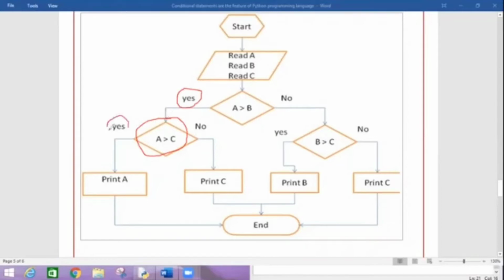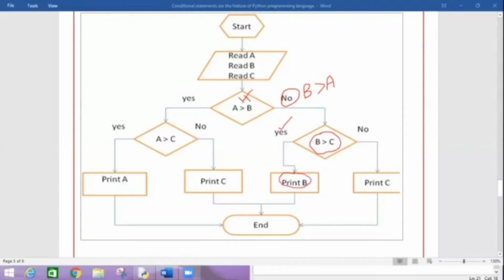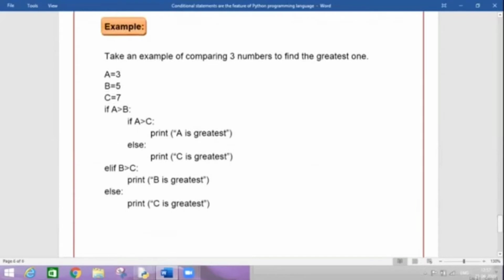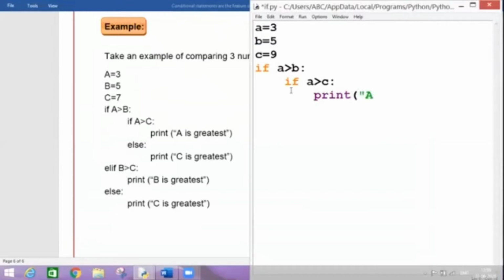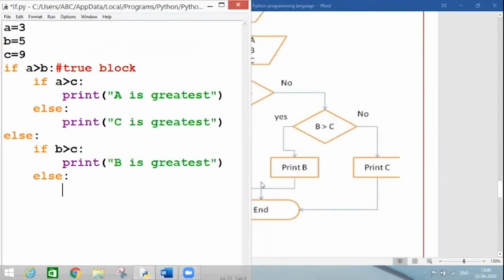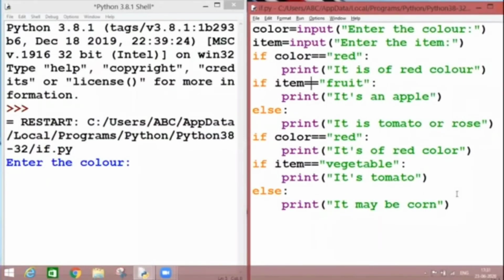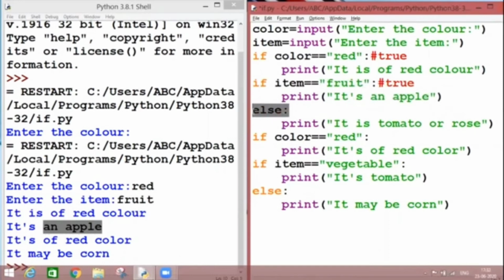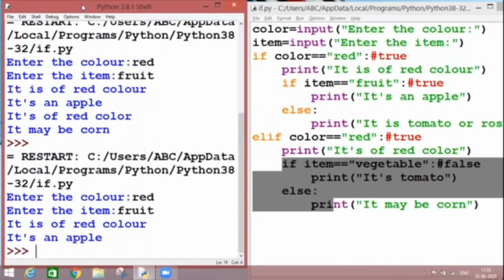nested if else IX